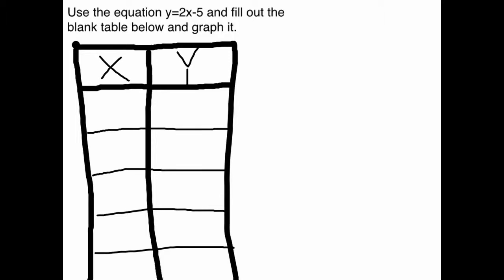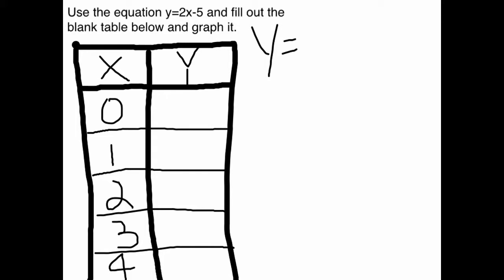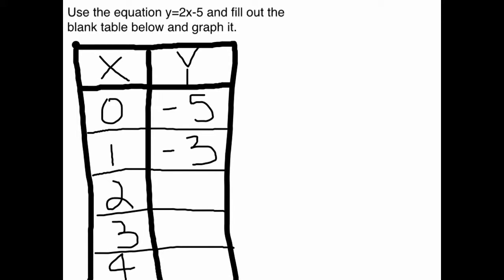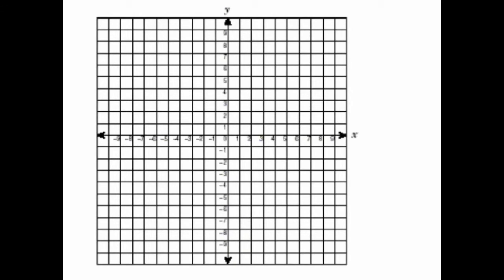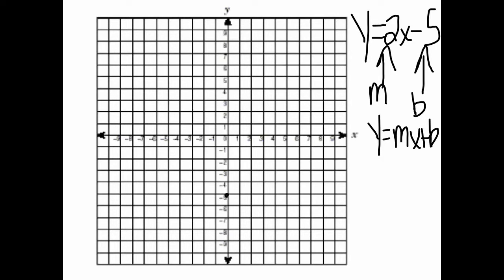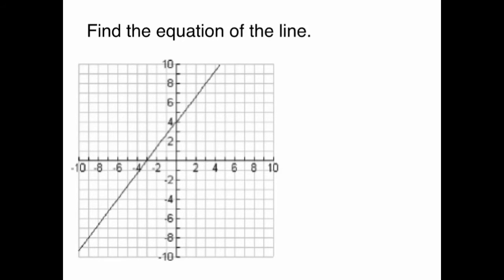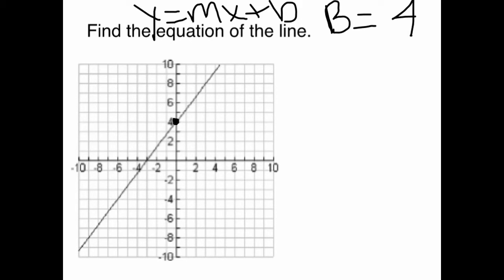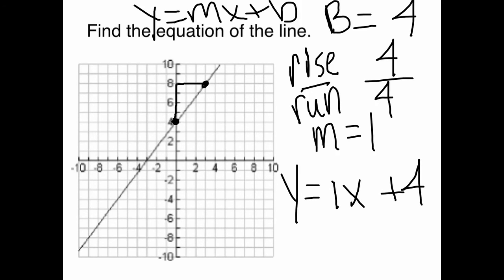12/5 Equations to Empty Tables